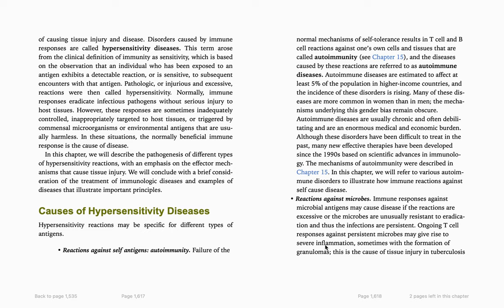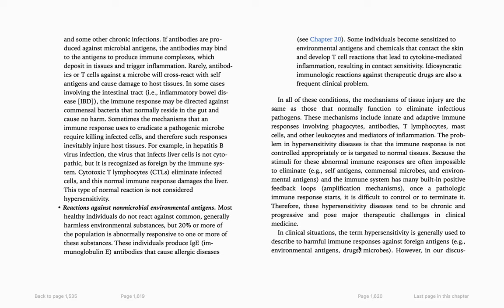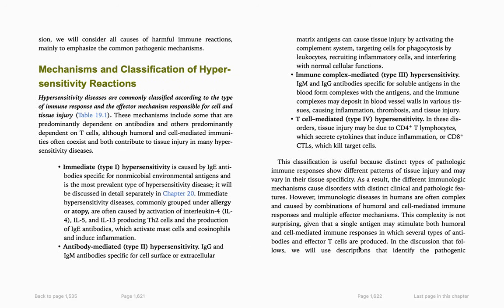Chapter 19. Hypersensitivity Disorder